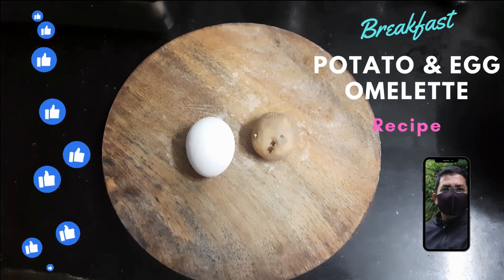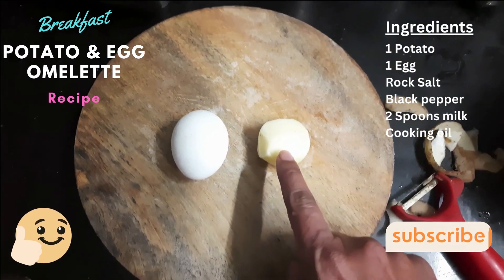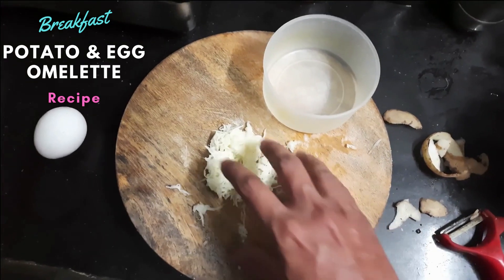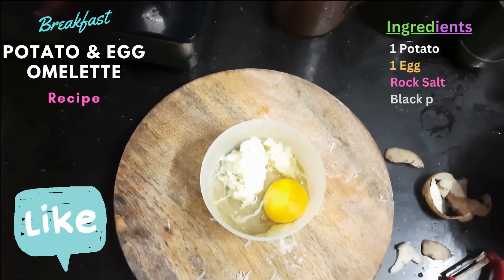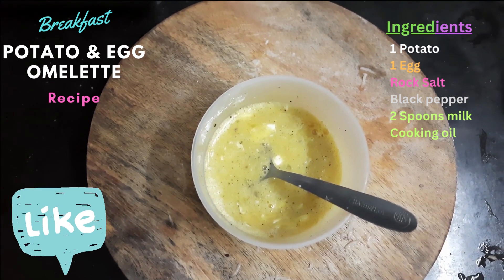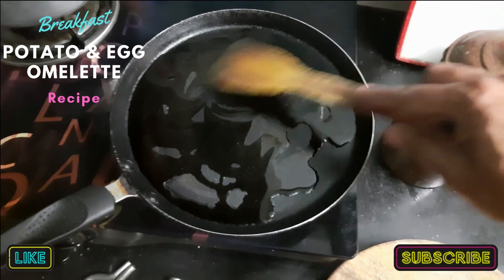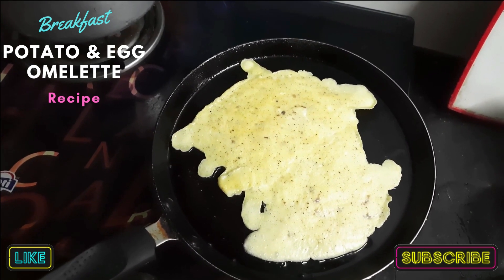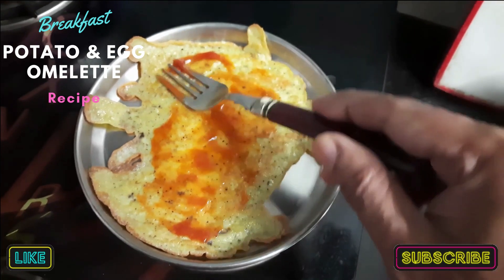Potato & Egg Omelette Recipes | Potato & Egg Omelet | Men's Kitchen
Potato & Egg Omelette or Omelets Recipes

Ingredients
1 Potato
1 Egg
Rock Salt
Black pepper
2 Spoons milk
Cooking oil